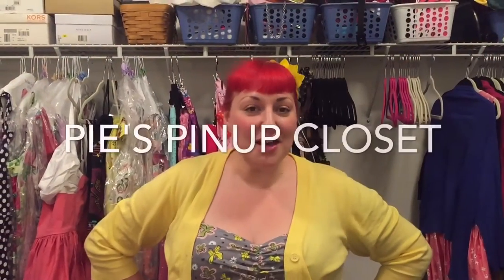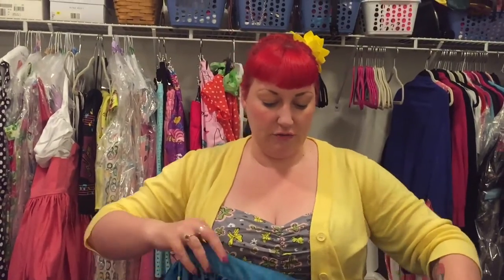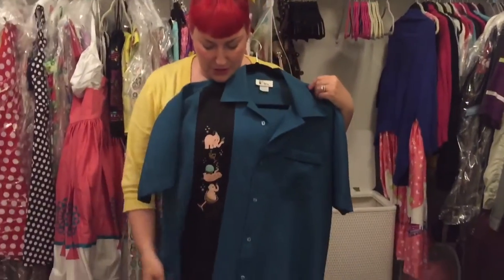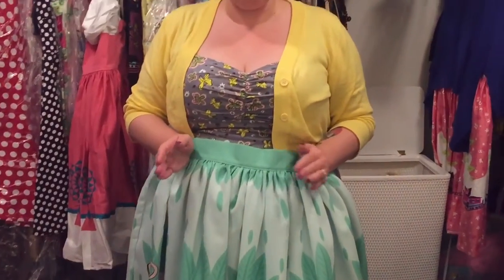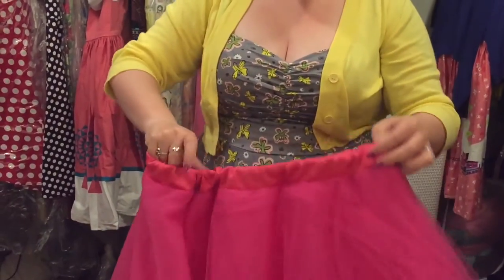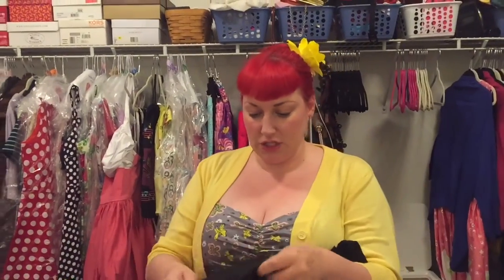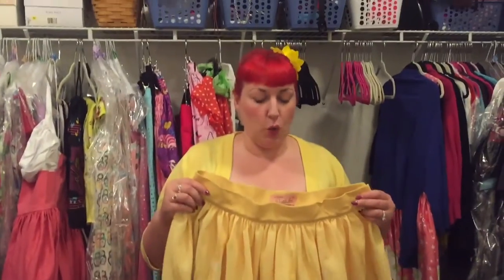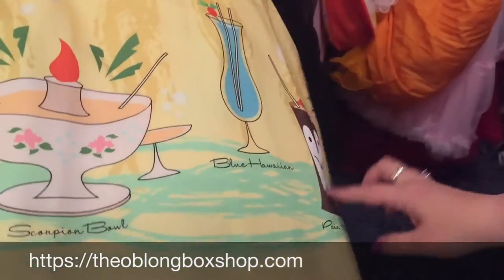Pie's Pinup Closet week 5 - Featuring The Oblong Box Shop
This week Princess Pie gives a review of her items she has purchased from The Oblong box shop.